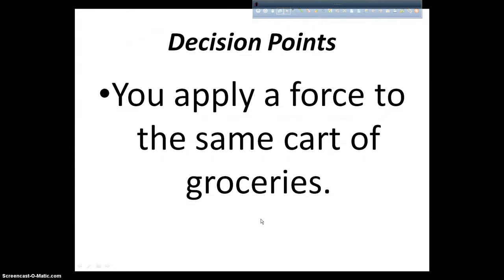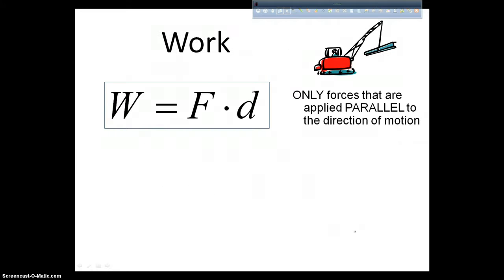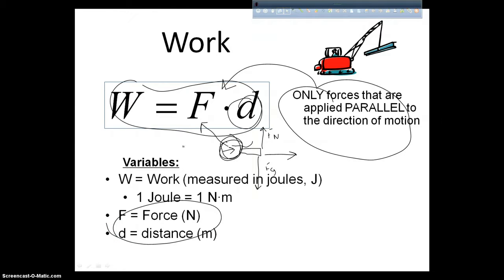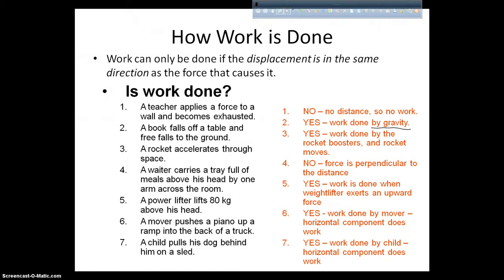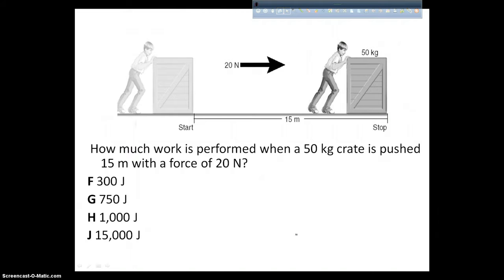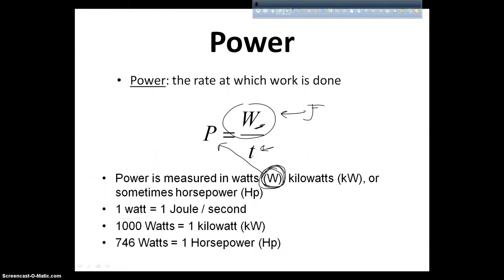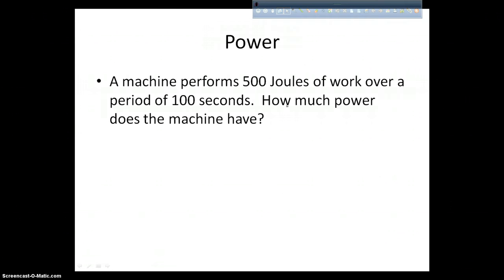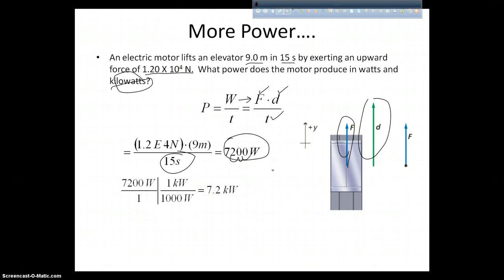Work and Power Notes